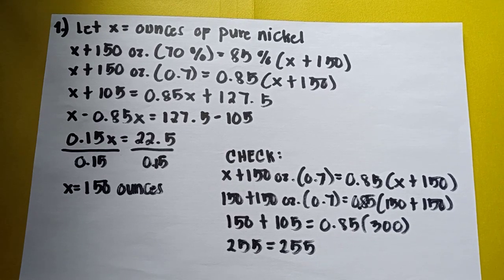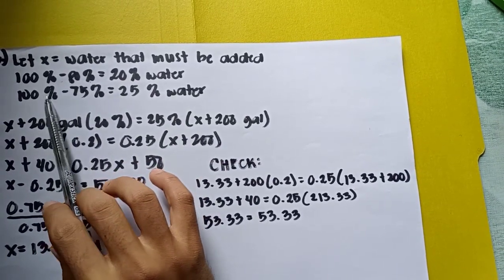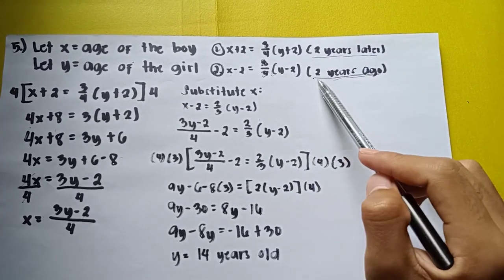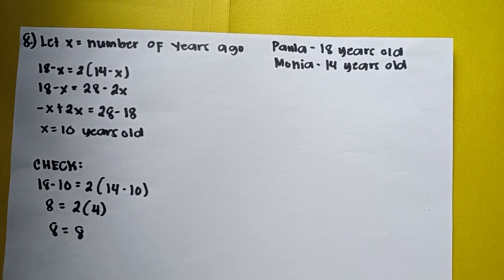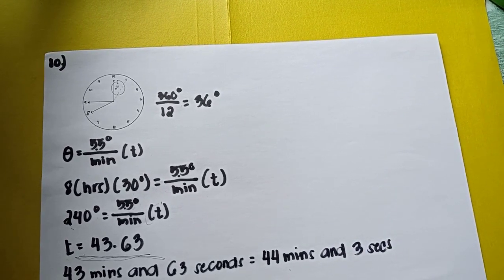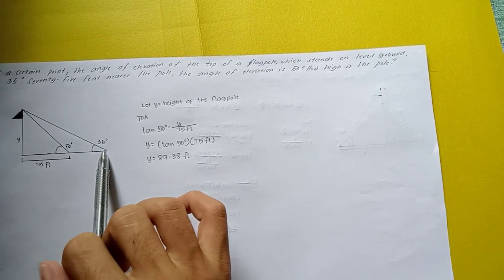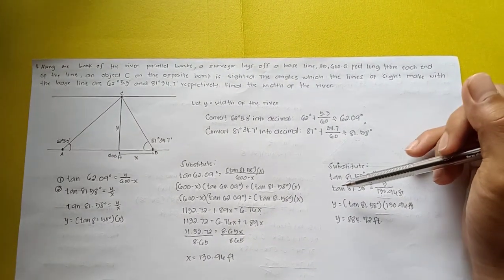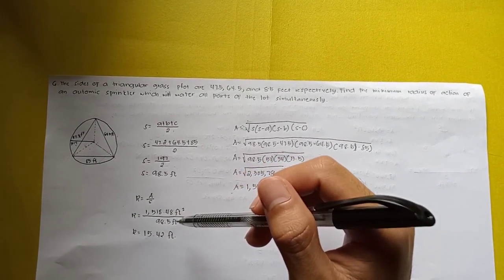PRACTICE PROBLEMS FOR ALGEBRA AND TRIGONOMETRY (ACTIVITY 2)